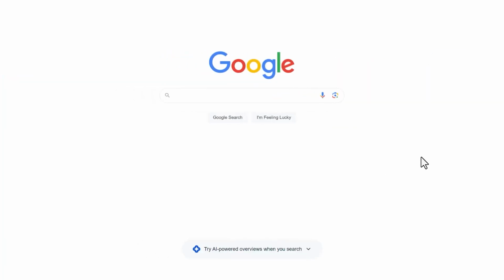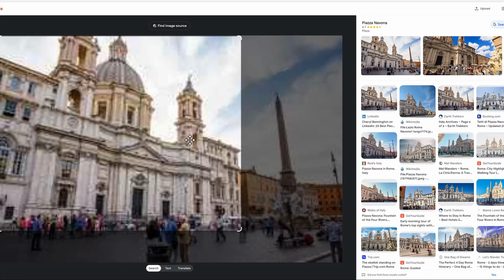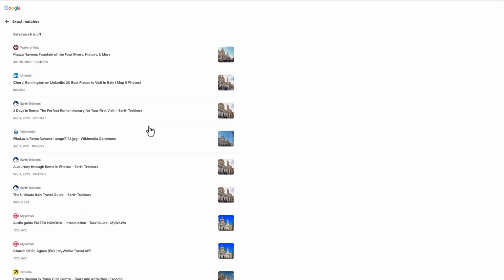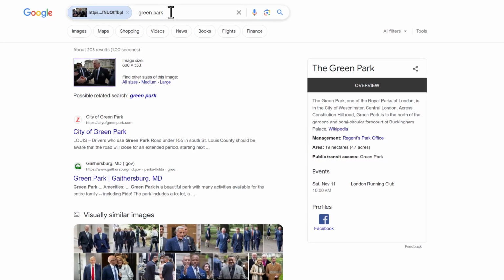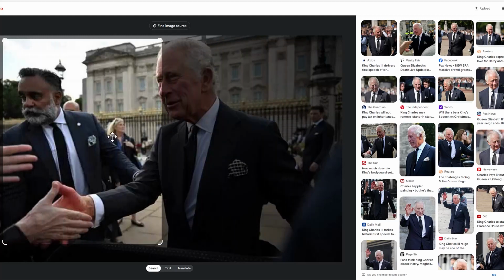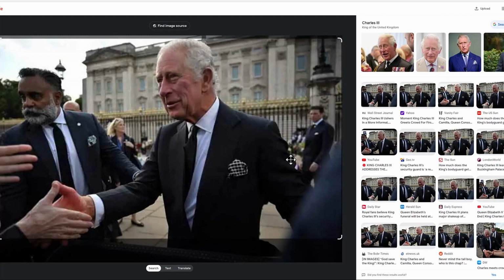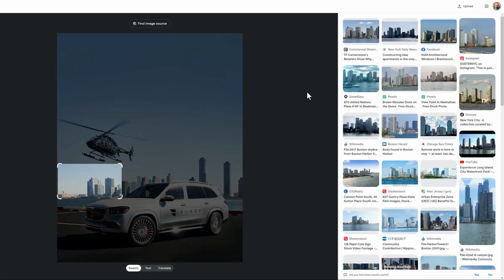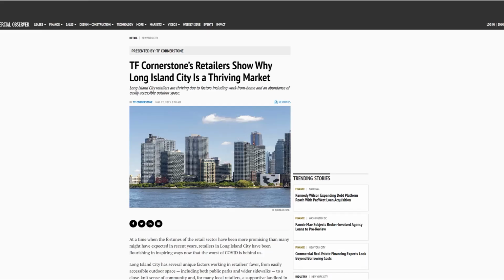Google Lens 101: Navigating the Future of Image Recognition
Google Lens is a powerful AI Tool that helps you identify objects and text. In this video, we demonstrate how to use Google Lens using real-world examples. We also show the difference between Google Lens and Google Image Search.  We primarily use Google Lens as an Intelligence and Research Tool.